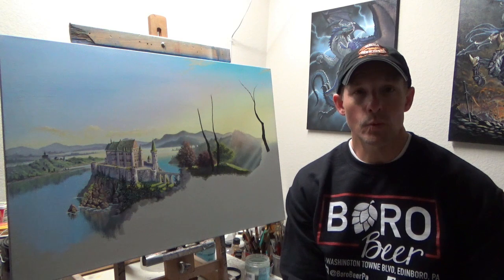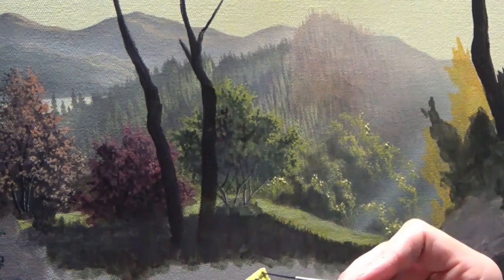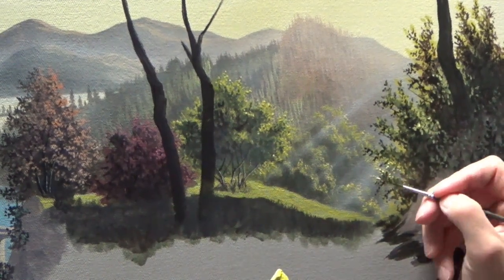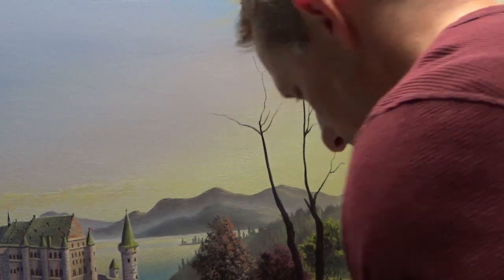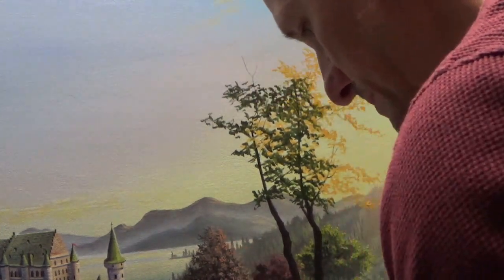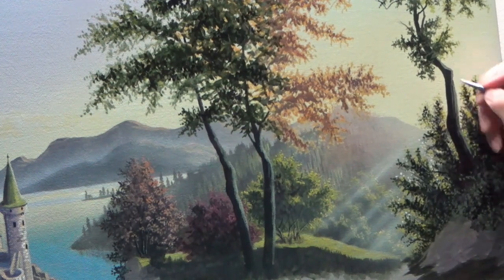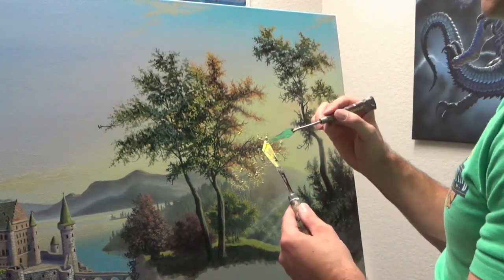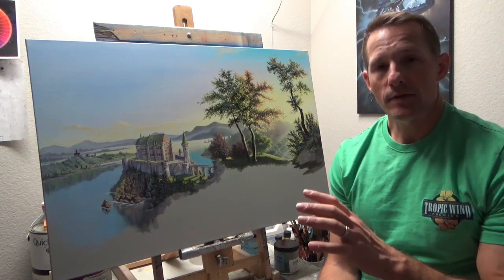#97 How to Paint Backlit Trees with Sunglow Effect | Acrylic Painting Tutorial | Marc Harvill Art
In this video I demonstrate how I paint backlit trees with sunglow.

***MATERIALS USED***
-Palette - @mastersonart